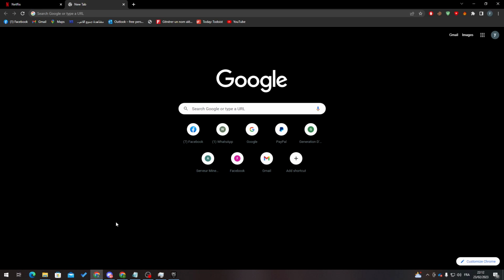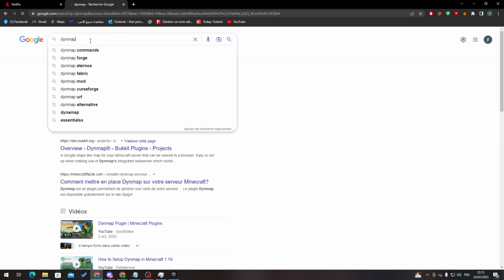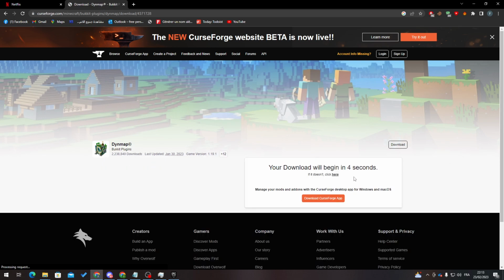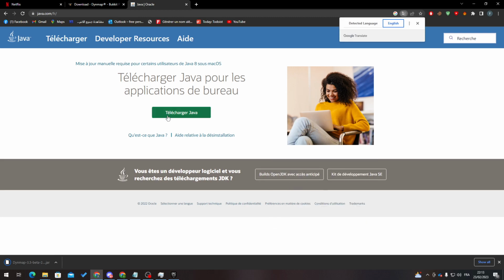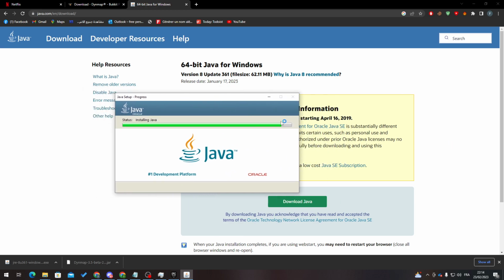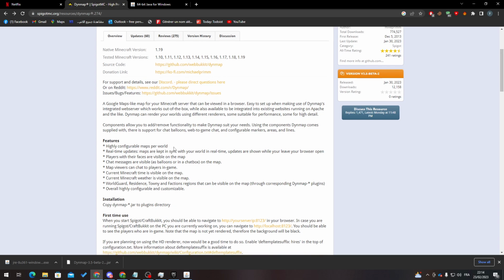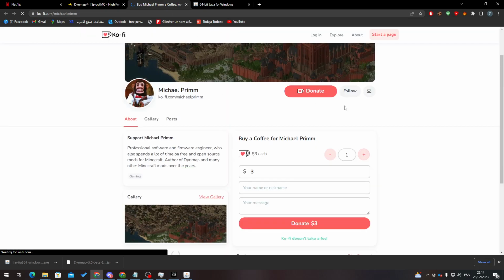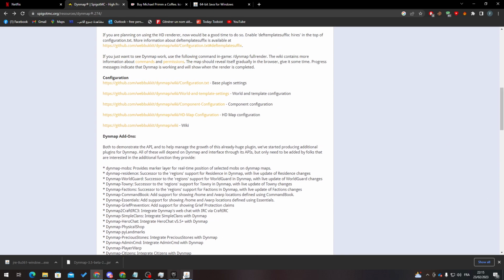How to setup Dynmap